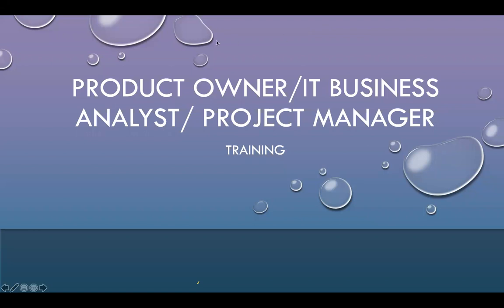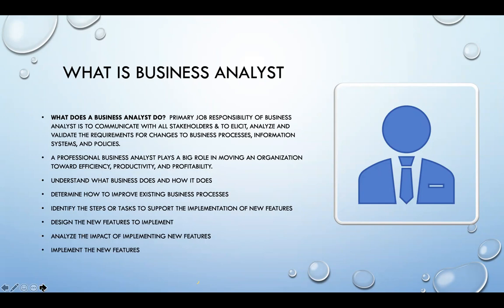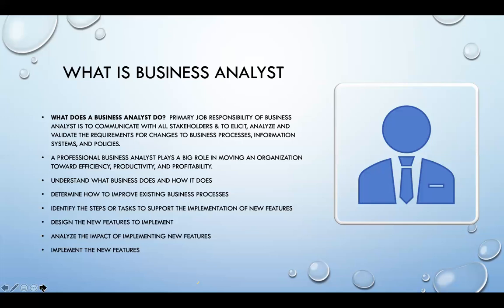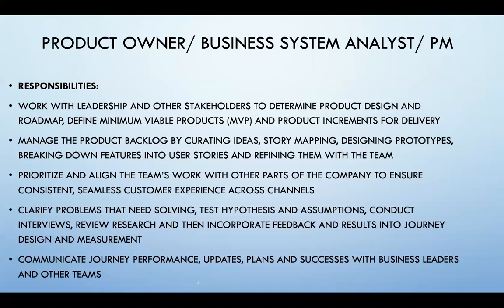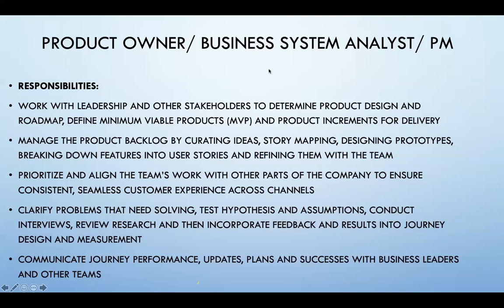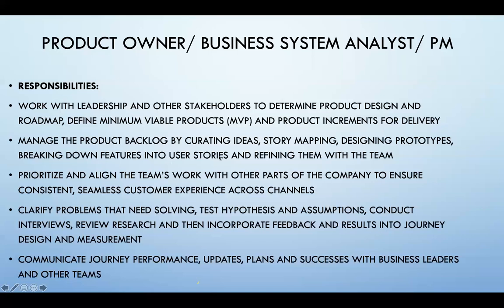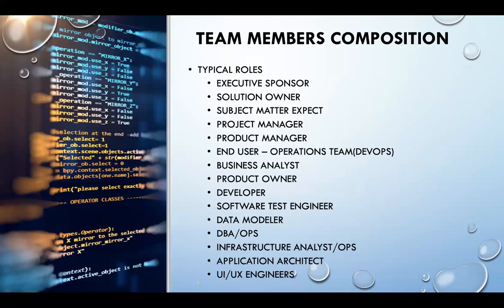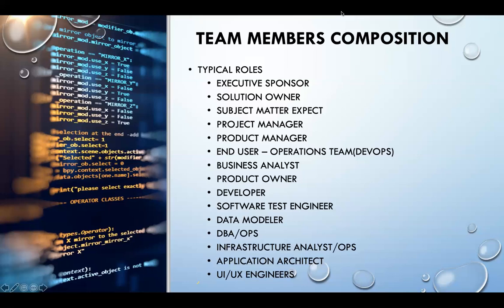Business Analyst | Product Owner | Product Management | Training Day 1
Day 1 of Business Analyst, Product Owner, Product Management Training